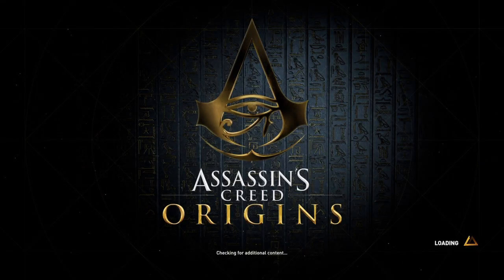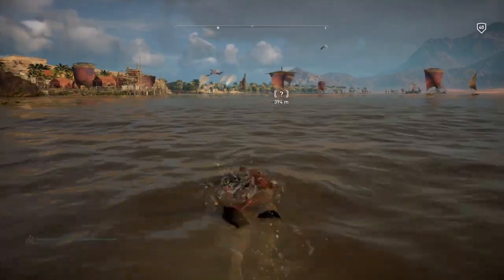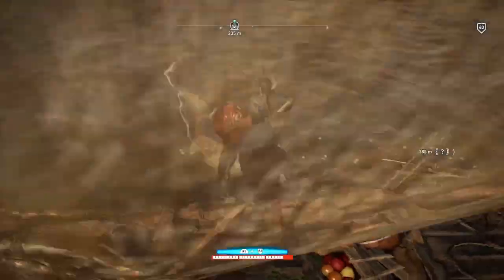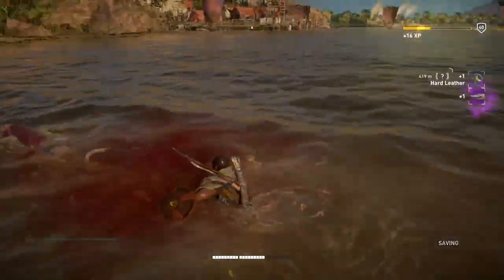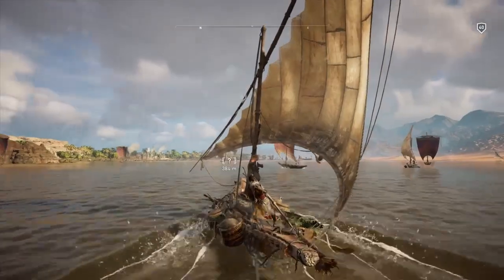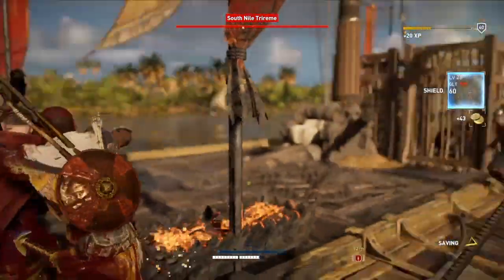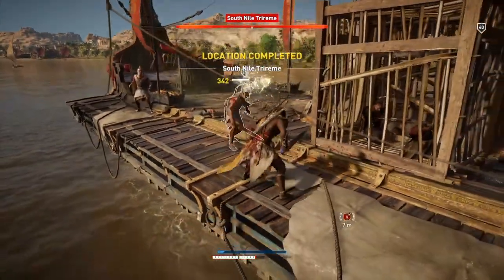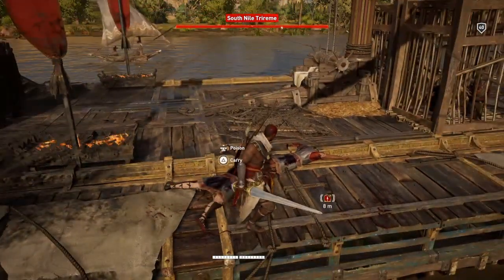Assassin's Creed Origins 100% Walkthrough South Nile Trireme Atef-Pehu Nome